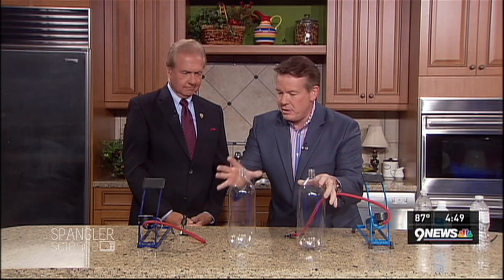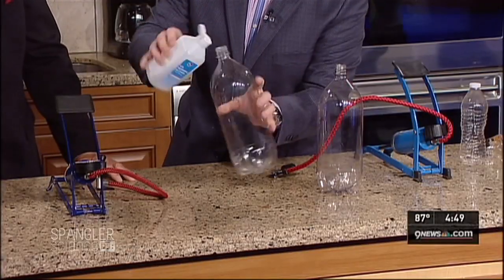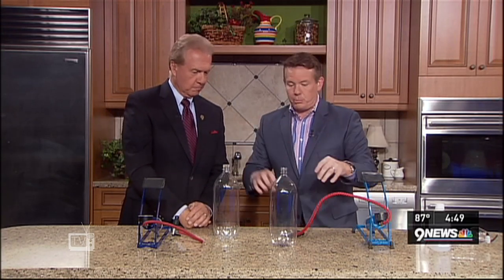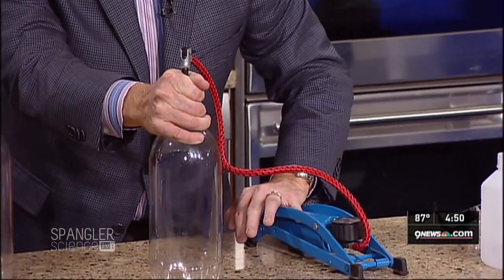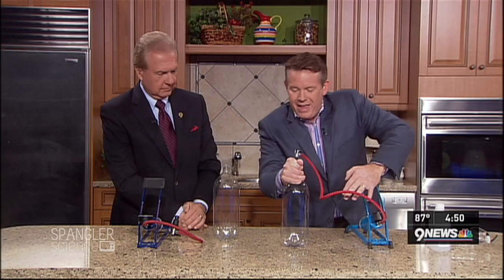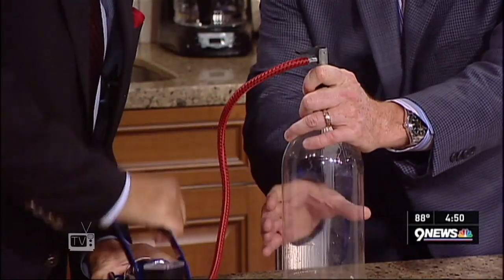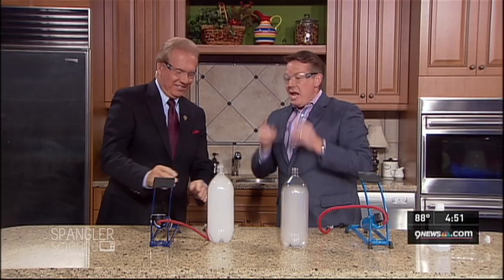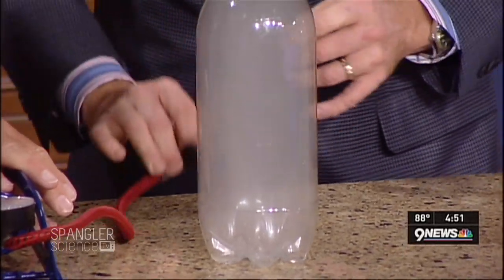Cloud in a Bottle - Cool Science Experiment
Our active Colorado skies have been filled with some amazing cloud formations this summer. Our science guy, Steve Spangler, shows us how to make your own cloud-maker using materials you can find in the garage.